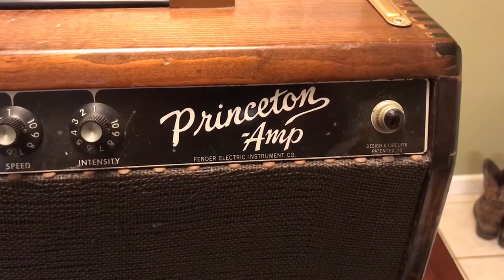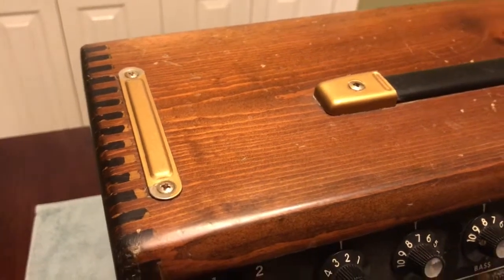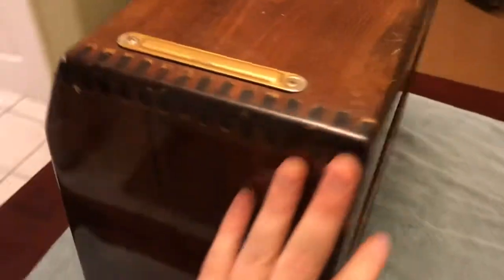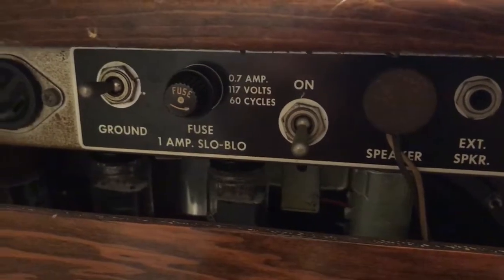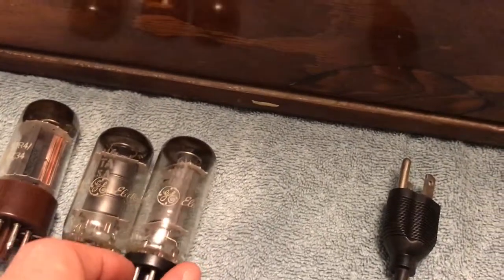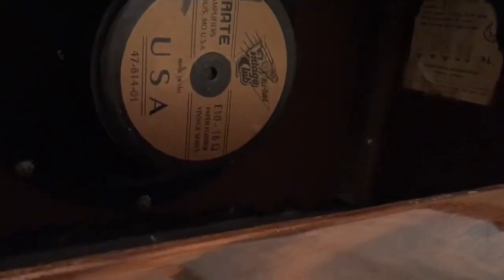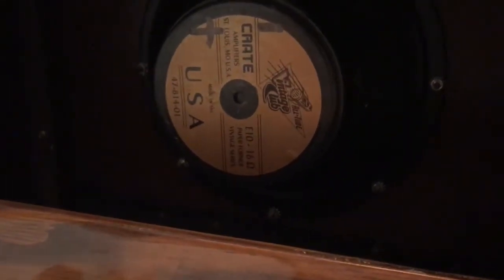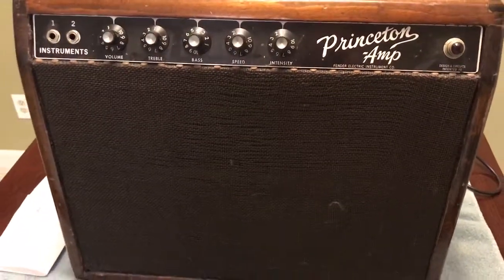1964 Fender Princeton Amp Restoration - Part 1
Part 1 of a series of videos I’ll be putting together as I go through the process of restoring this 1964 Pre-CBS Fender Princeton amp.